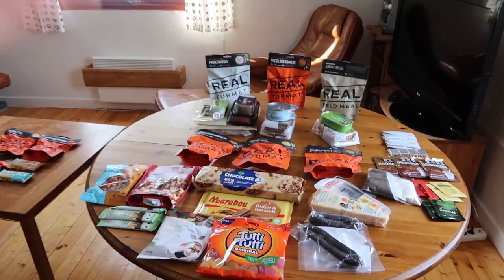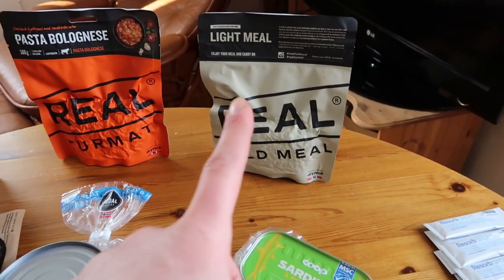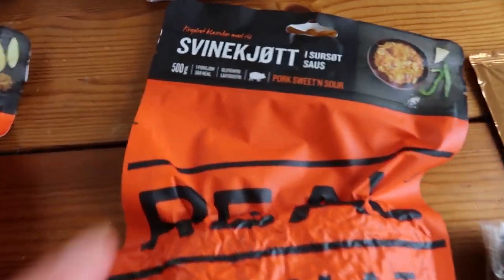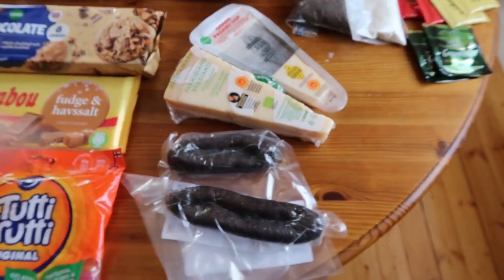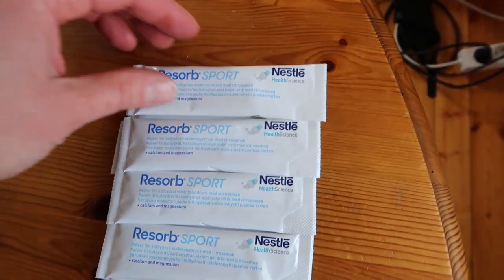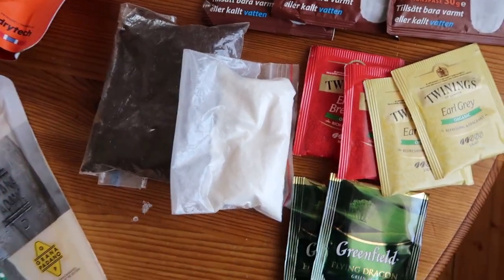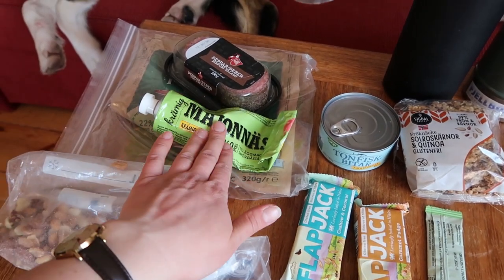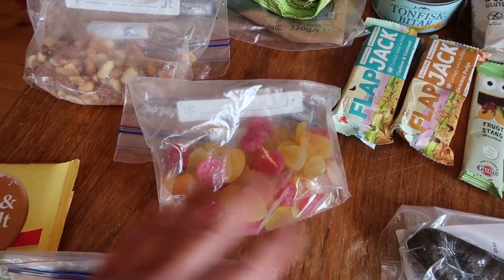What food I had on my 4-day winter hike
Here's all the food I had with me on my 4-day winter hiking/backpacking trip in the Swedish mountains. AND! Straight after the trip I'm reviewing what I liked and what worked, and what I didn't.

00:00 Hello
00:42 The food
08:31 The review

Hello! I’m Maiu and I do all sorts of outdoor adventure (with and without dogs) and art related things here on my channel.
This helps me coves some of the costs related to these videos and I appreciate your support a lot!

Me elsewhere (but honestly, my best stuff lives right here on YT 😉)